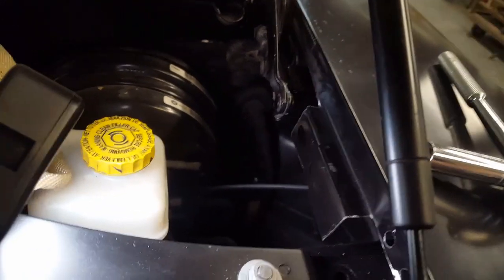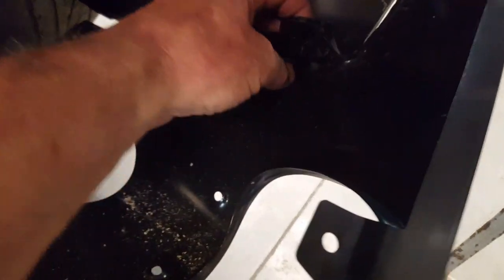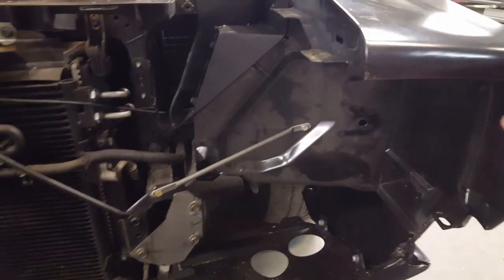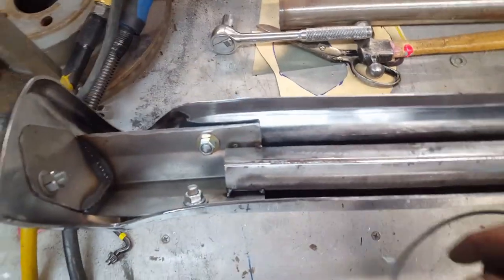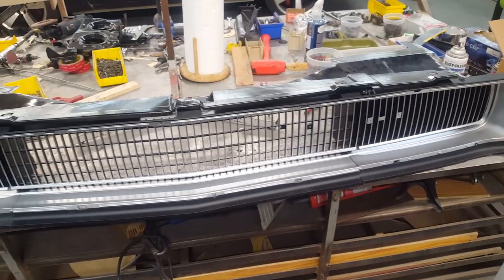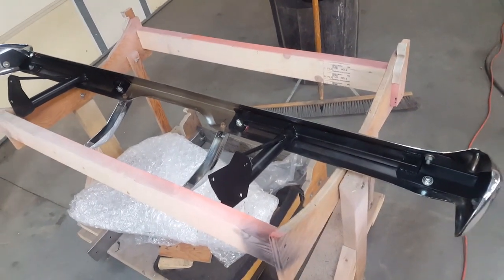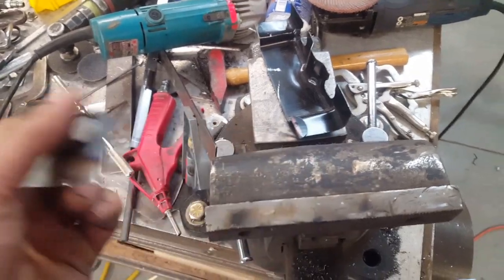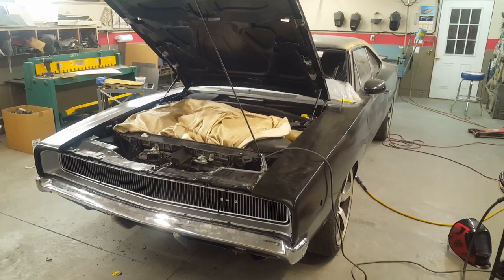Don's 68 Charger body swap part 25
work starts on setting the front bumper and grill.